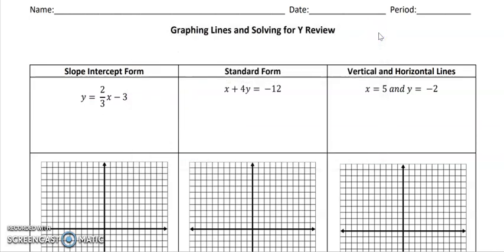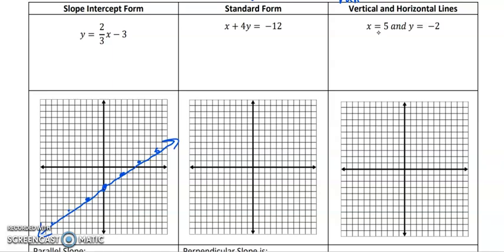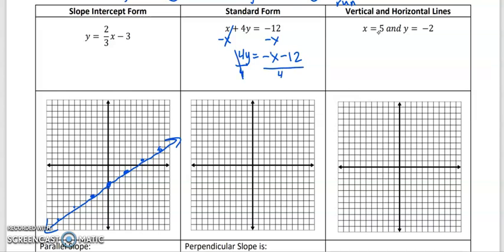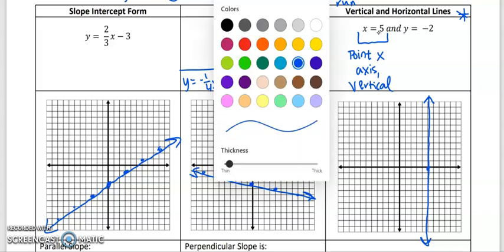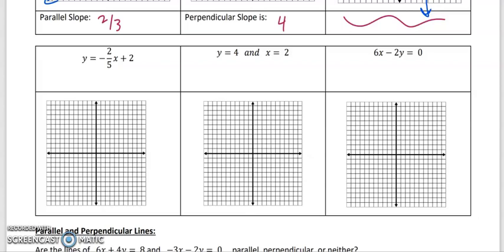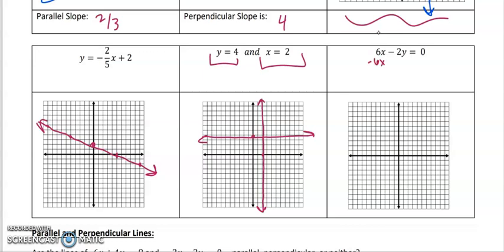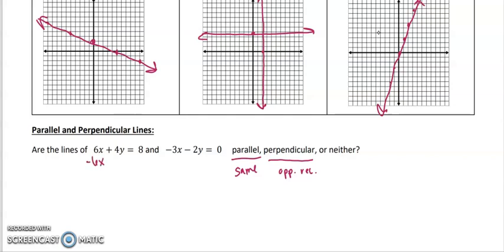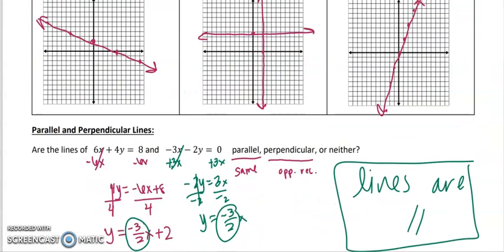Review of Graphing Equations